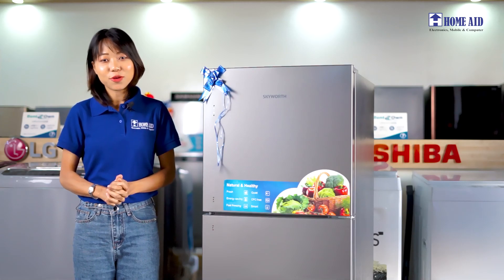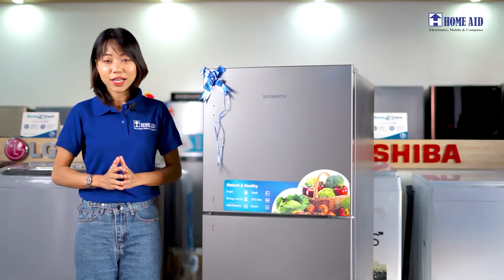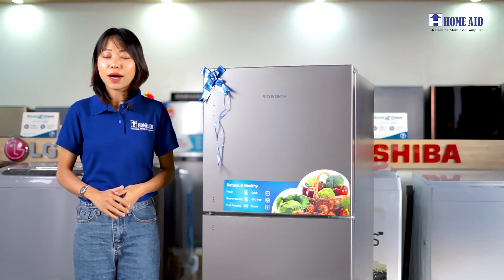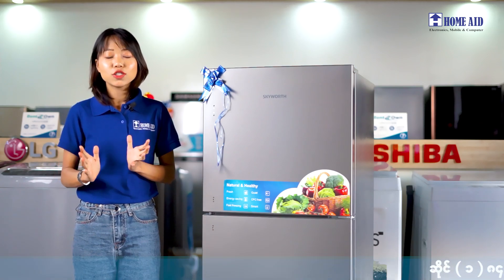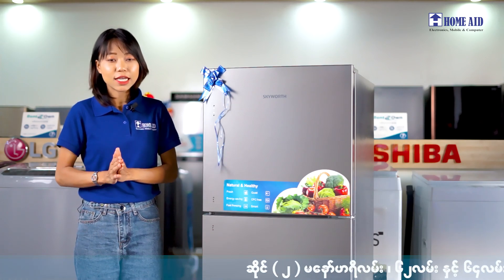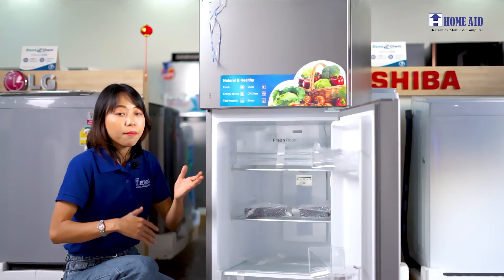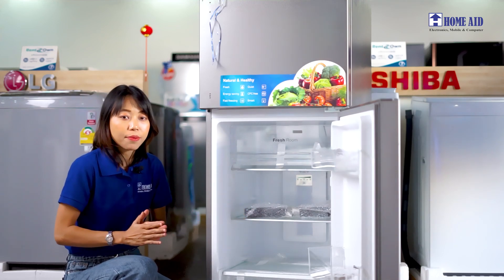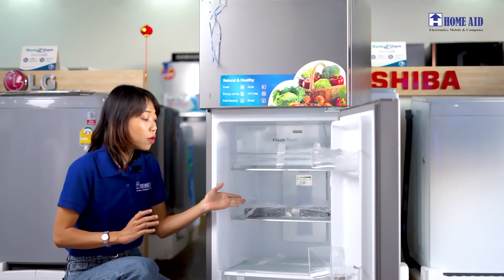`` SKYWORTH ရေခဲသေတ္တာအကြောင်း တစေ့တစောင်း... “